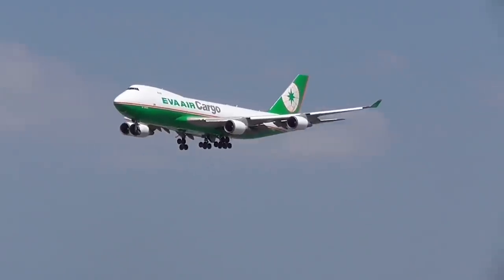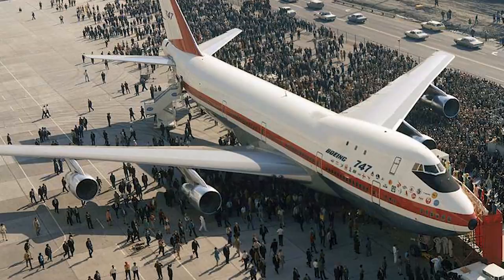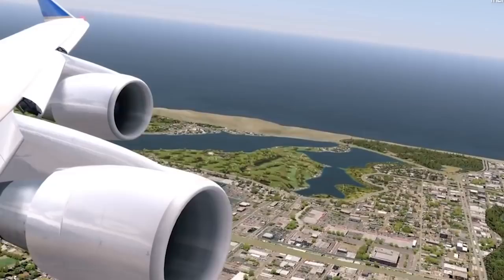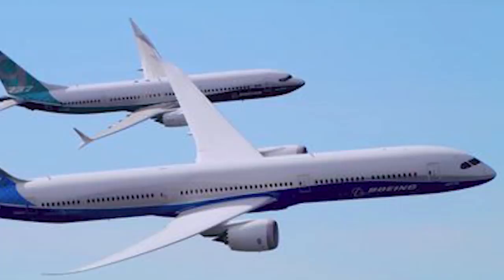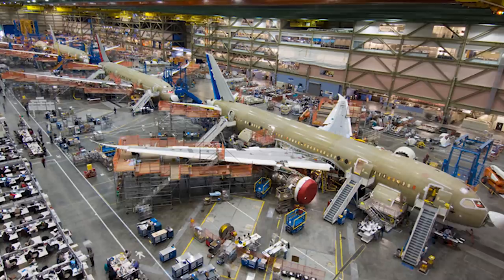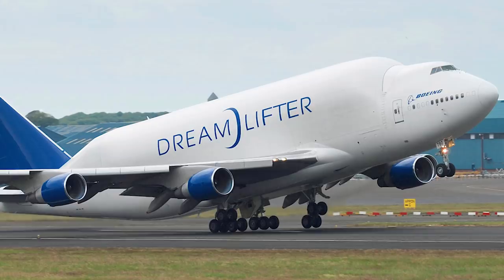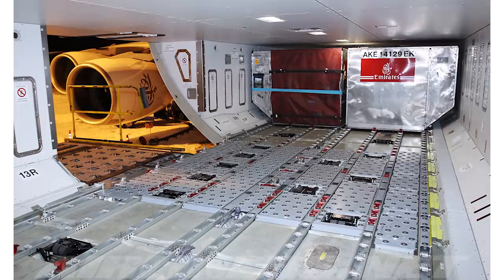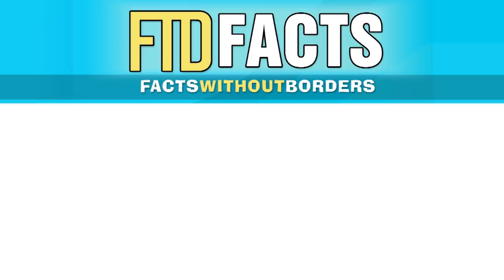The Differences Between The BOEING 747 and The AIRBUS A380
The Boeing 747 is an American wide-body commercial jet airliner and cargo aircraft. The Airbus A380 is the world's largest passenger airliner, a wide-body aircraft manufactured by Airbus.

Boeing #747 Aircraft